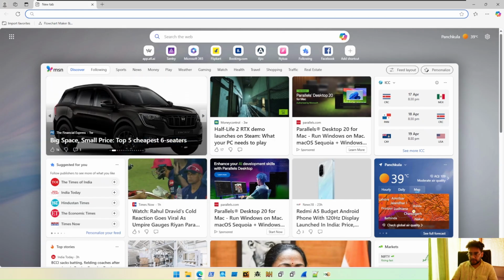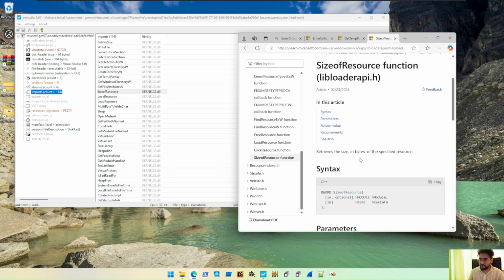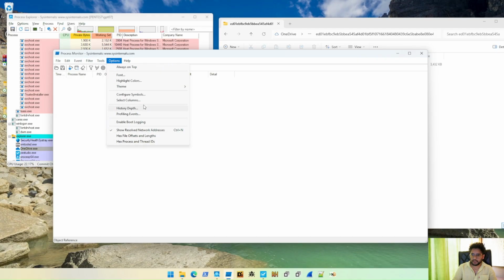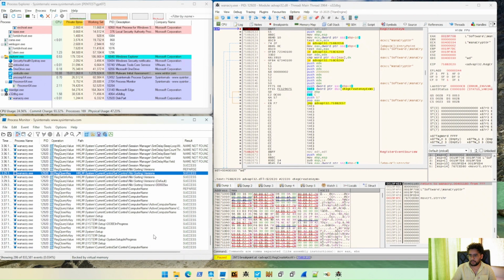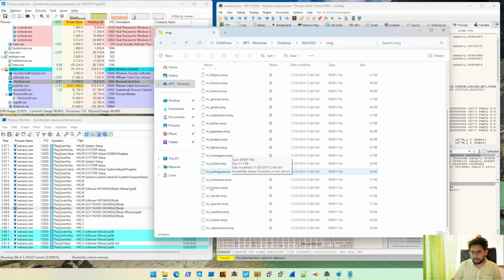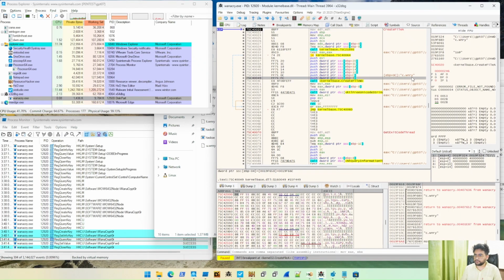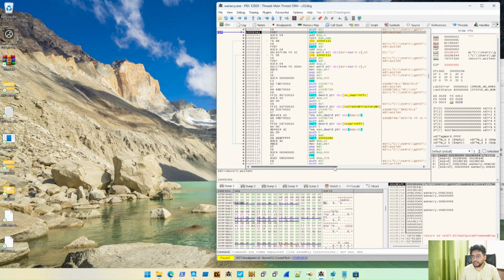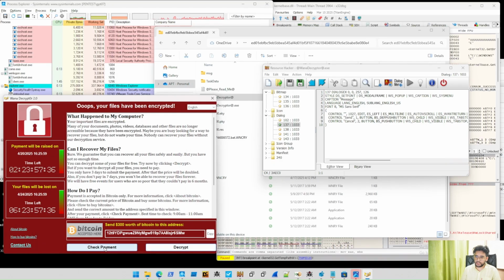WannaCry Malware Reverse Engineering Step-by-Step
Ready to dive into the world of malware reverse engineering? In this video, we take a step-by-step look at the infamous WannaCry ransomware, one of the most disruptive cyber threats in recent history.

🔍 What you’ll learn:

Basic static analysis using tools like PE viewers and string extractors
Safe dynamic analysis in a virtual environment
How to identify key behaviors like file encryption and network activity
The story behind the WannaCry kill switch domain
Whether you're just starting out in malware analysis or looking to understand how real-world ransomware behaves, this walkthrough is designed to be clear, beginner-friendly, and practical.

Tools Used:
Detect It Easy (DIE)
PE Studio
x64dbg
ProcMon
HxD